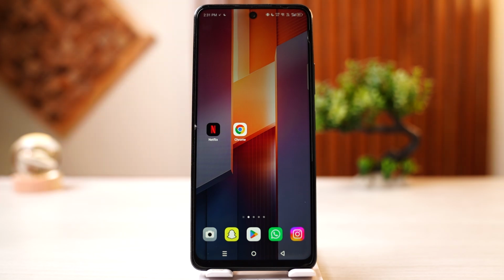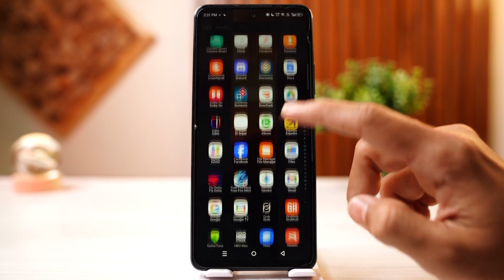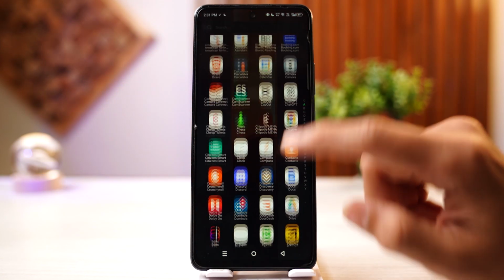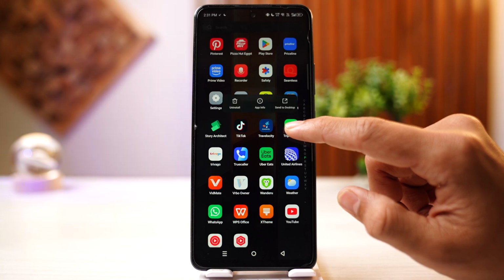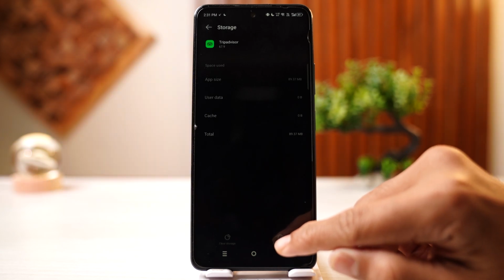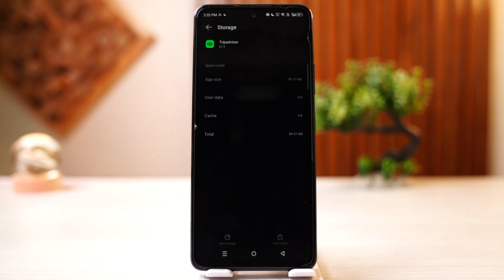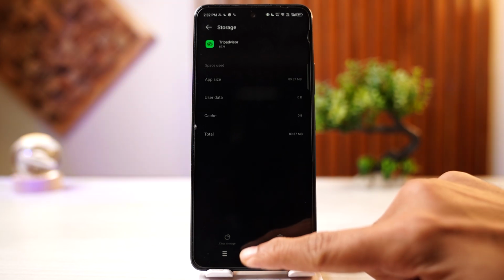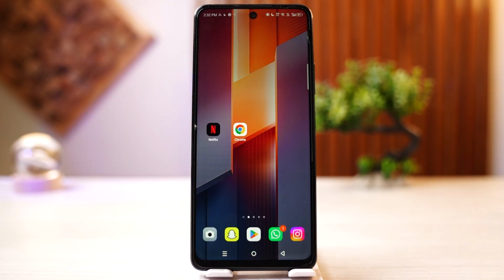How to Fix Login Error in TripAdvisor | Easy Step-by-Step Troubleshooting Guide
Learn how to fix login errors in TripAdvisor with this simple step-by-step troubleshooting guide. If you can’t sign in, your password isn’t working, verification fails, or the app/website shows account errors, this tutorial will help you quickly restore access and continue using travel reviews and bookings.
In this TripAdvisor tutorial, you will learn:
• Why TripAdvisor login errors happen
• How to check your email and password correctly
• How to reset your TripAdvisor account password
• How to update or reinstall the TripAdvisor app
This video is perfect for TripAdvisor users, travelers, and beginners who are facing sign-in or account access issues.
Follow these steps to fix login problems and continue exploring hotels, restaurants, and travel reviews smoothly.